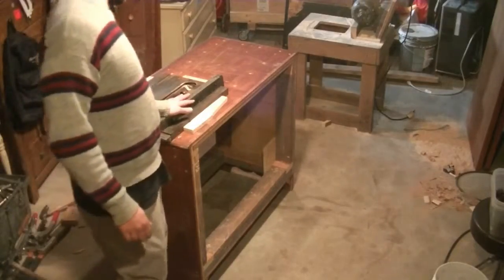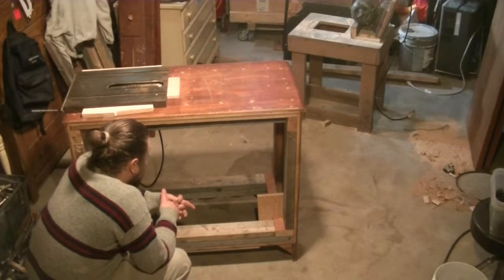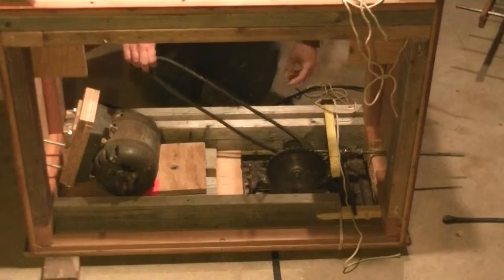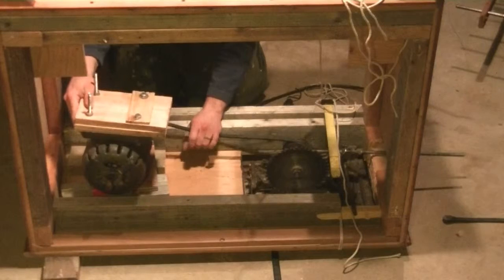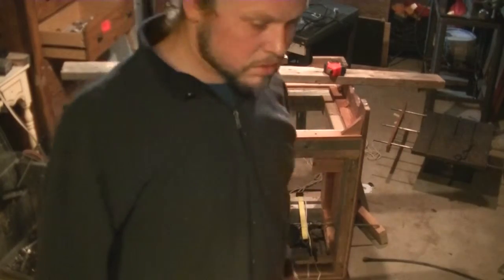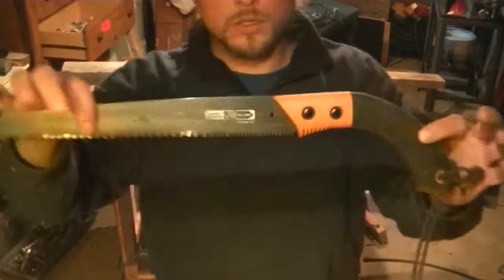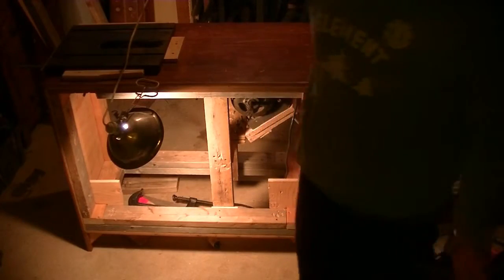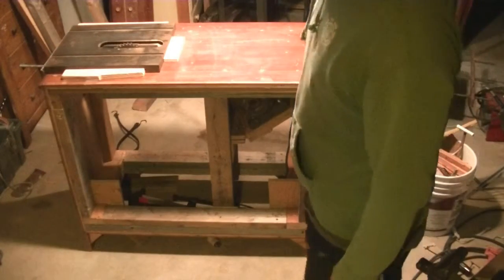tablesawdresser build part 3 motor mounting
Time to mount the motor.